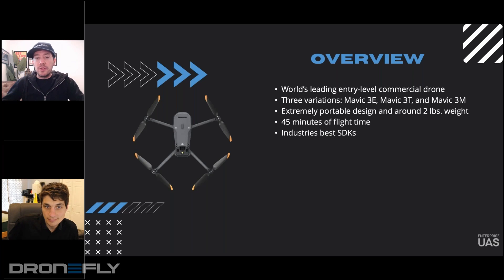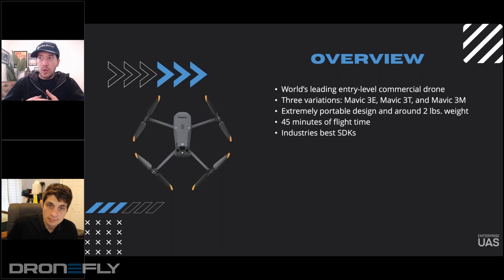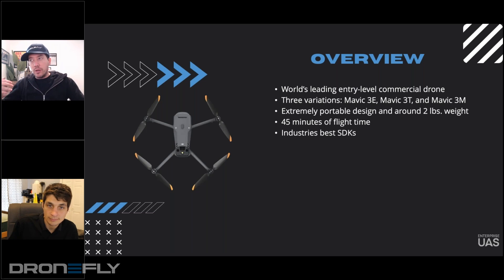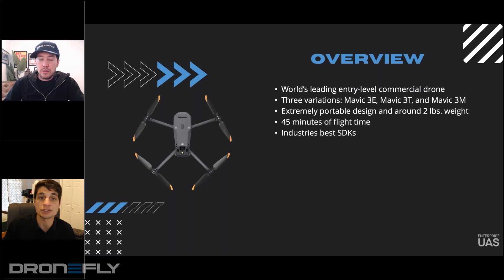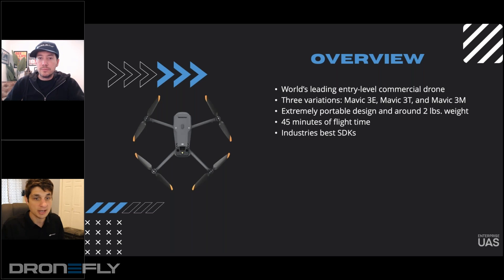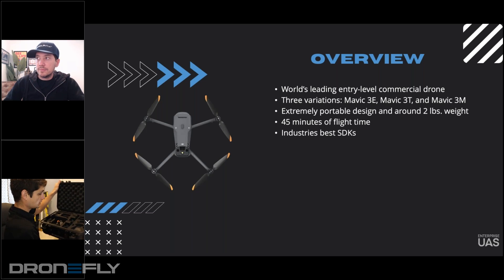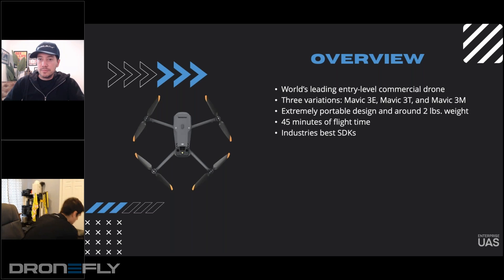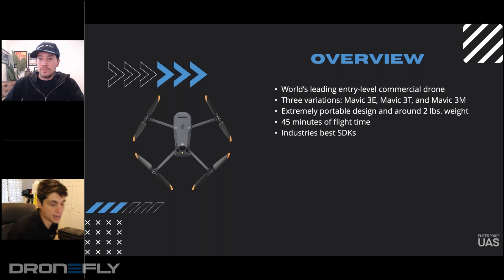Webinar Excerpt | DJI Mavic 3 Enterprise Series | How Much Flight Time is Enough? | Dronefly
🌟In this webinar, join DSLRPros EVP Randall Warnas and DJI Enterprise Solutions Engineer Kyle Miller as they discus everything about the Mavic 3 Enterprise Series.

Watch the video, Dronefly DJI Mavic 3 Enterprise Series Webinar.

DSLRPros | Mavic 3 Enterprise Series Webinar